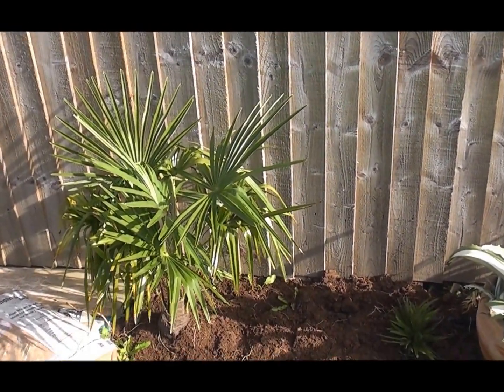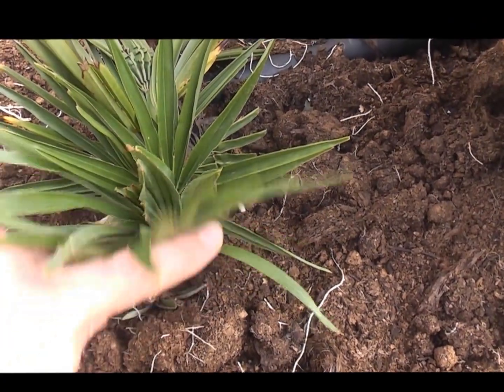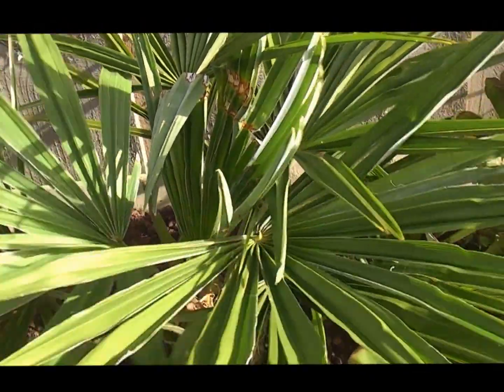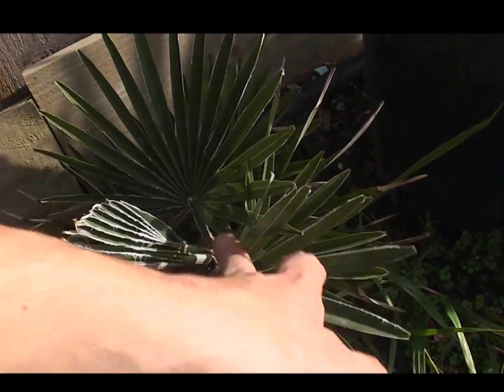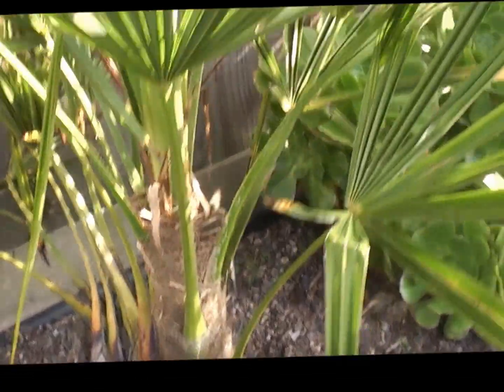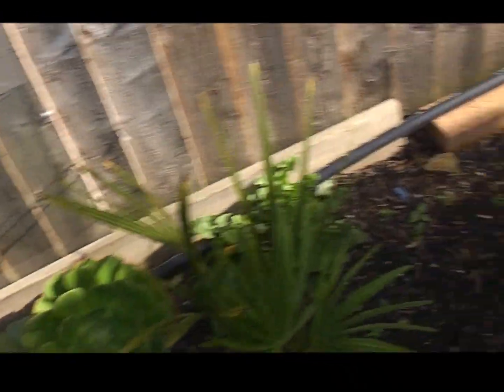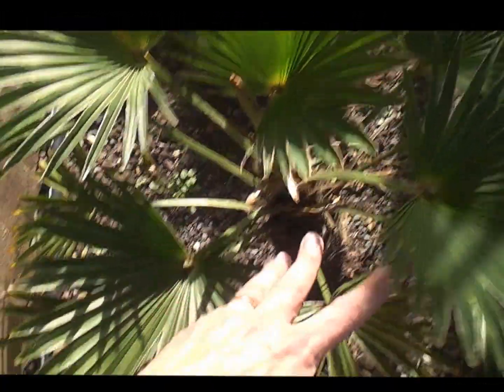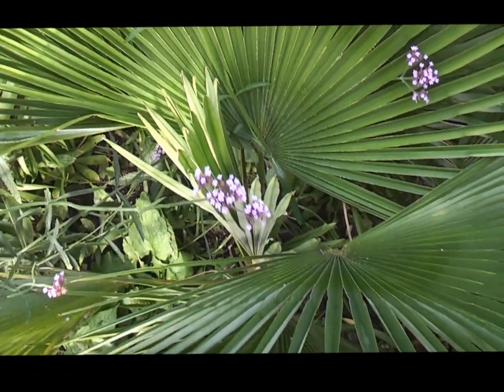Trachycarpus species experiment 18 months after planting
All Trachycarpus species discussed.  Seethe differences between the species, all grown in the same garden.